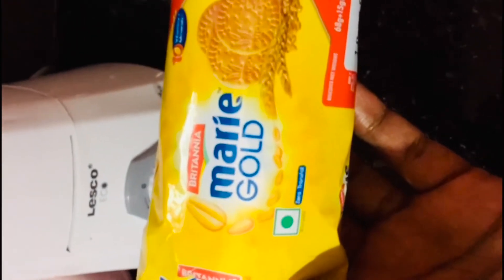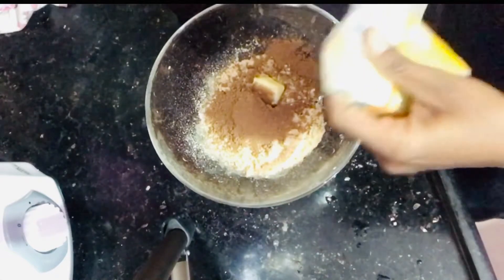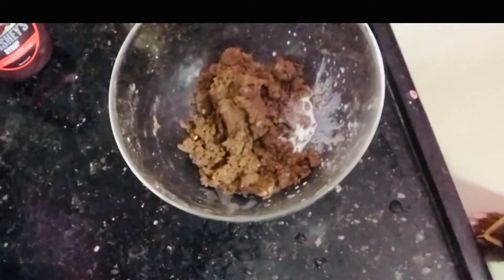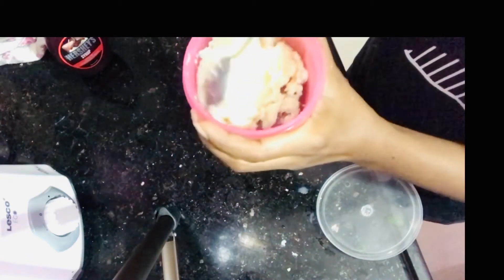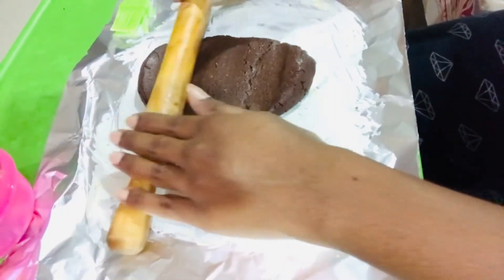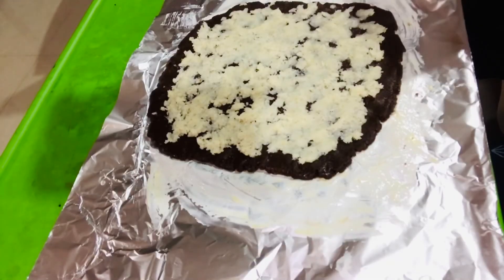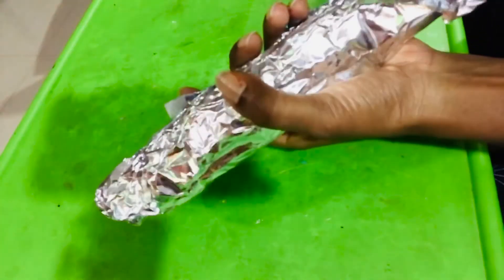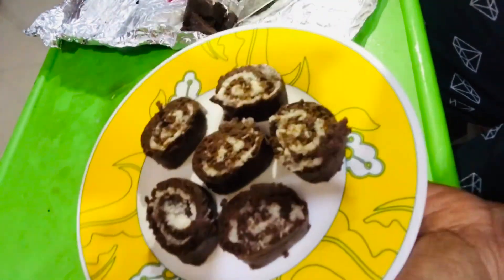Swiss rolls recipe||chocolate rolls||easy tasty recipe